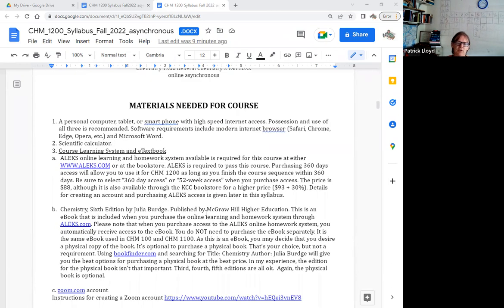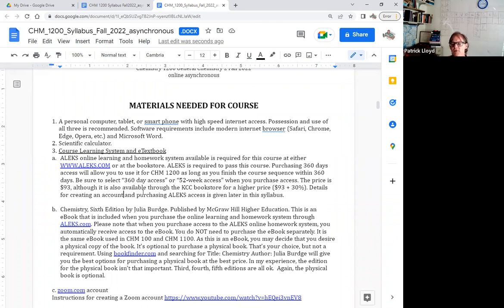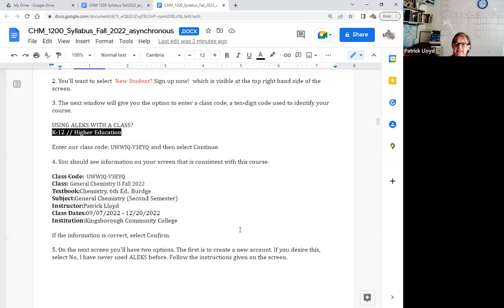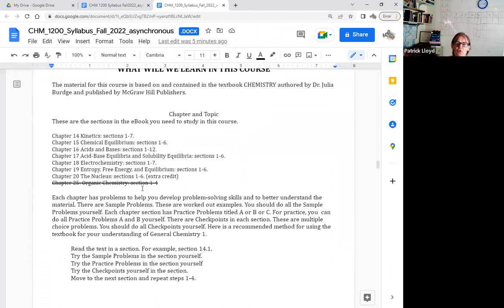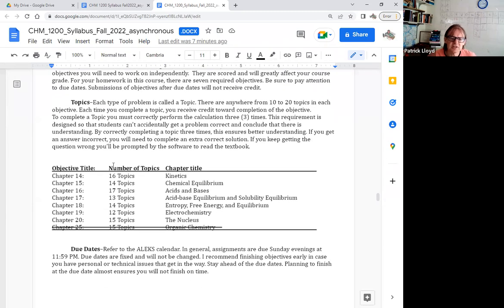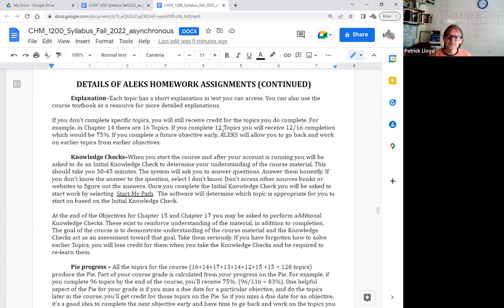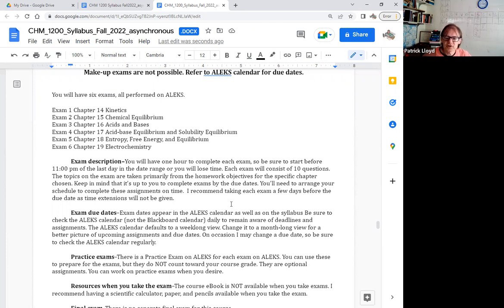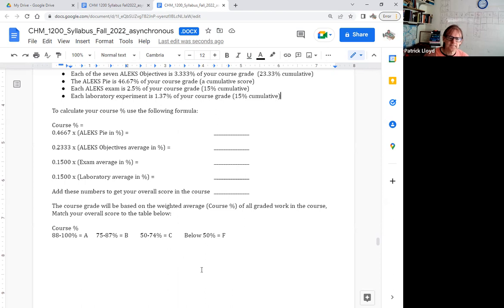Welcome and Course Syllabus